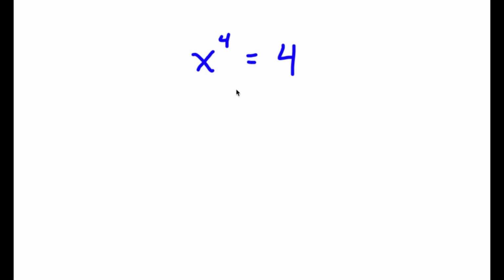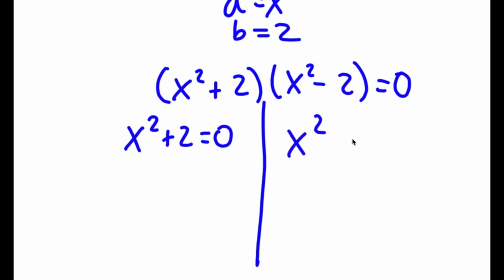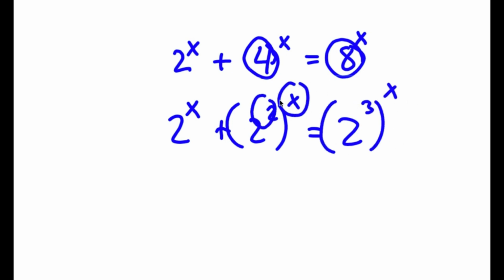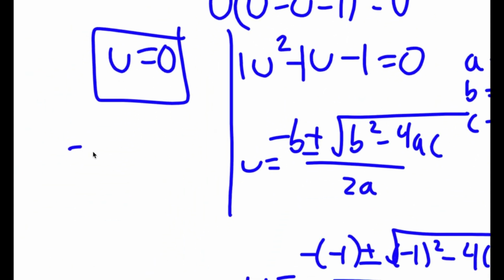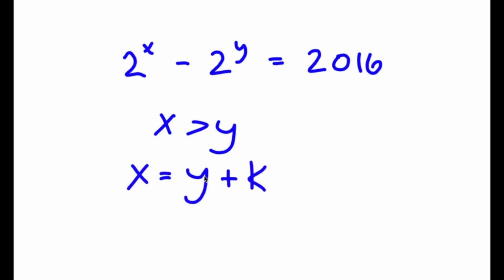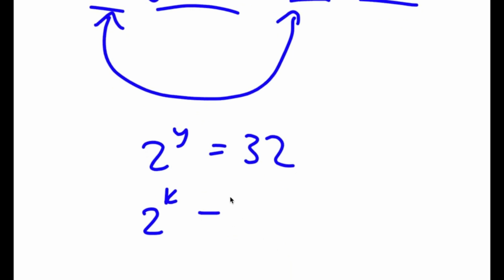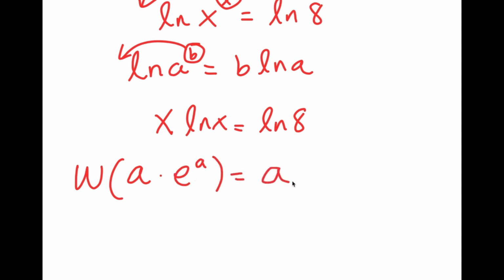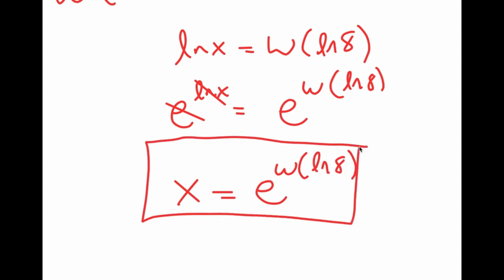Only Geniuses Can Solve This